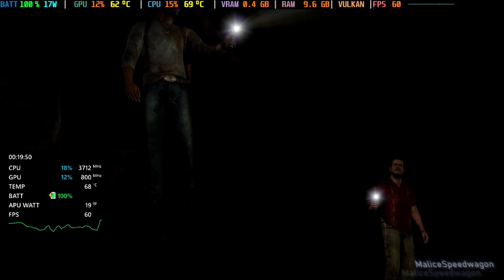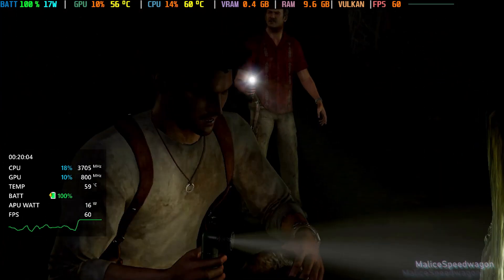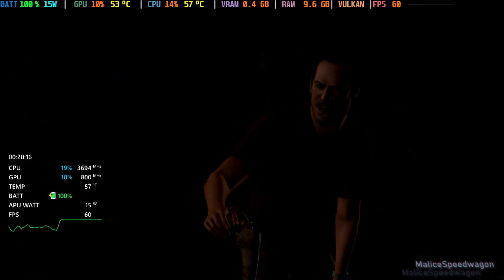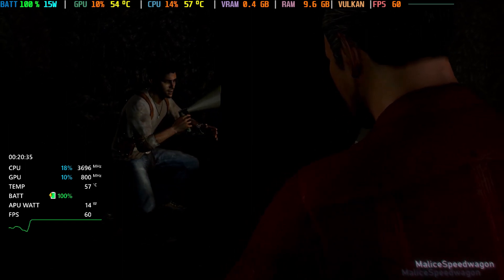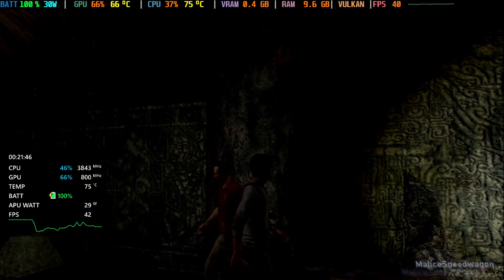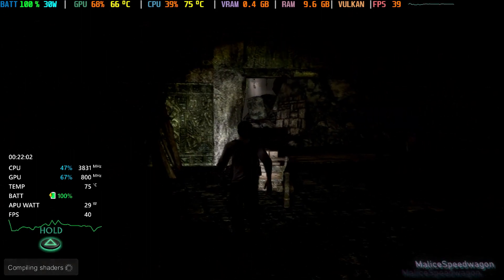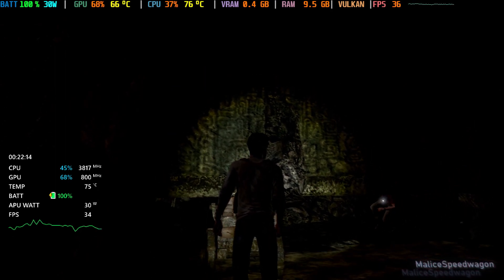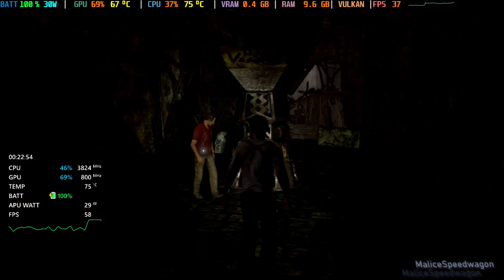Uncharted: Drake's Fortune (RPCS3) PS3 Emulation | Rog Ally Ryzen Z1 Extreme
In this video, we'll look at the performance of Uncharted: Drake's Fortune (RPCS3) PS3 Emulation on the Rog Ally Ryzen Z1 Extreme within its stock Windows 11 operating system.

Timecode:
0:00 - Gameplay
5:24 - Settings

STEAM DECK EQUIPMENT
SAMSUNG EVO Select Micro SD 512GB
SanDisk 1TB Extreme microSDXC Card
Silicon Power 1TB UD90 2230 NVMe
JSAUX Docking Station 6-in-1